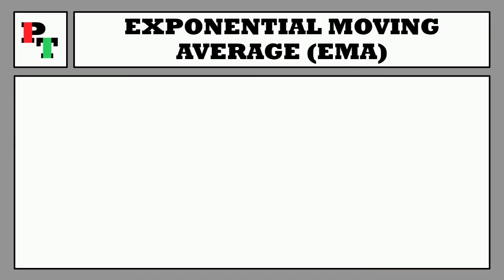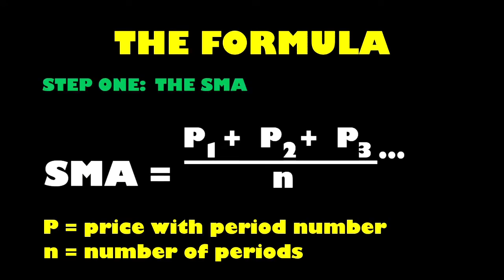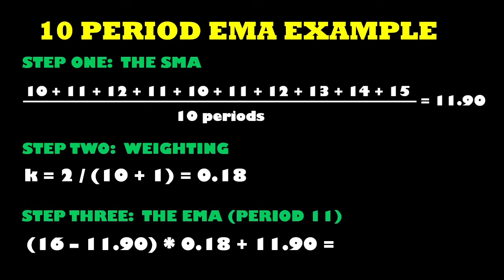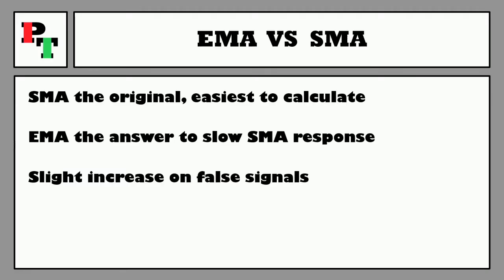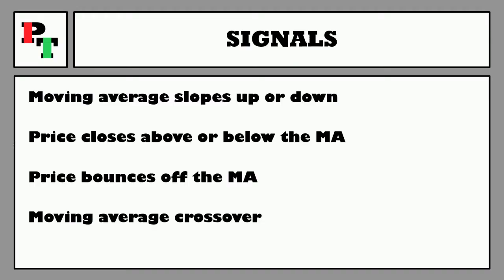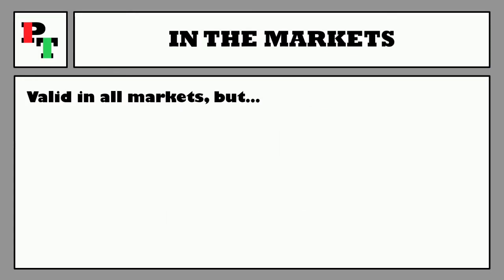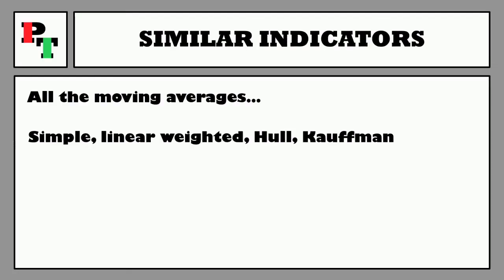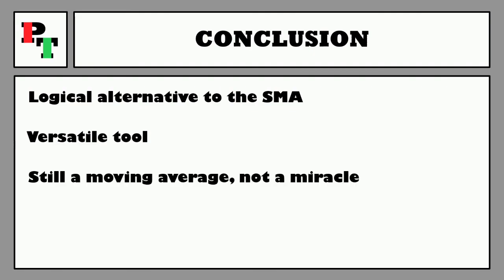Exponential Moving Average (EMA) Explained | Technical Indicators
The exponential moving average (EMA) is a technical indicator which displays itself on your price chart as a line connecting individual data points for each period. Where the simple moving average (SMA) merely adds together the prices for each of the periods and divides that total by the number of periods, the formula for the exponential moving average gives greater weighting to the more recent price data. This means that it generally responds quicker to price changes than the simple moving average does, a useful tool for the impatient.